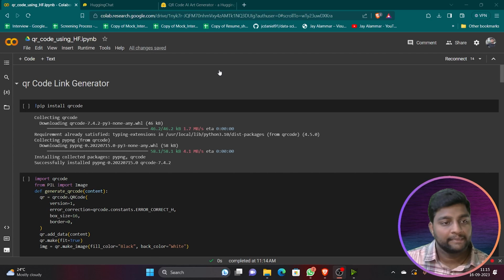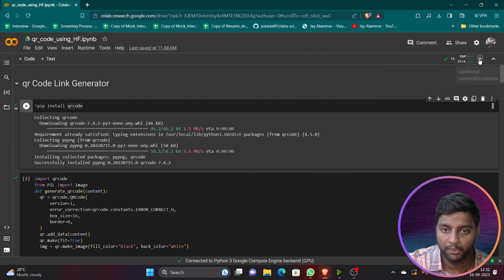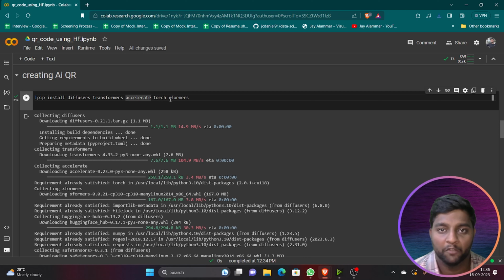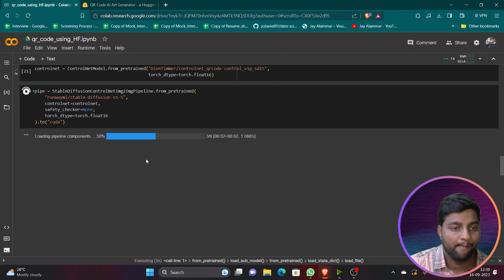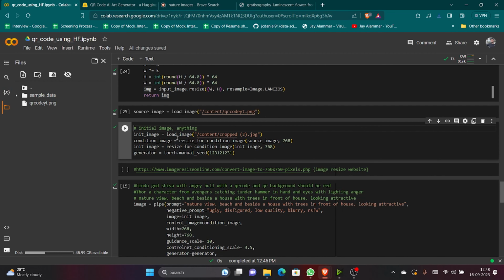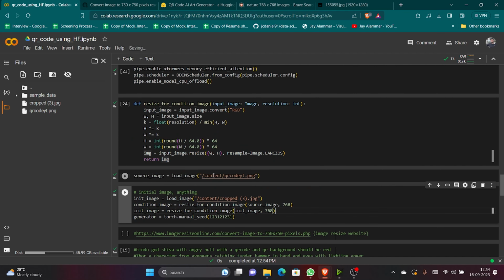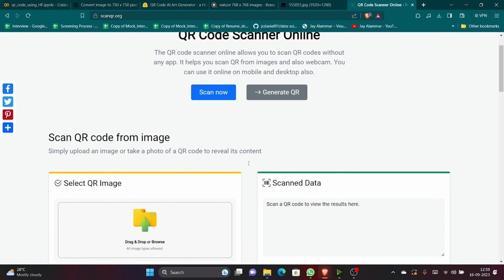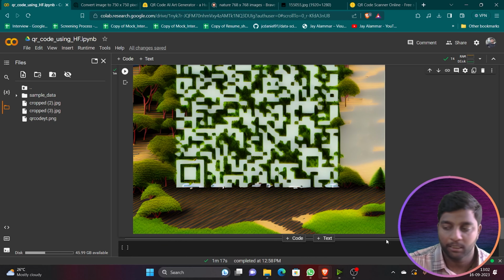Ai QR Code Generator Using @huggingpeacock6512 | Ai QR Code Project Using Python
Hello all, in this video I have explained you all how to created Ai qr code. this video is for both technical and nontechnical people were I have clearly explained. the steps using which you can run code and understand back-end implementation. of the Ai code. watch the video completely. thank you all.

Hugginface qrcode
ai qrcode
qrcode generator
aiqrcode generator
tech
data science
hugging face
qr code
Ai Qrcode